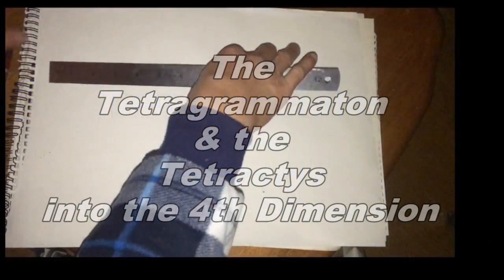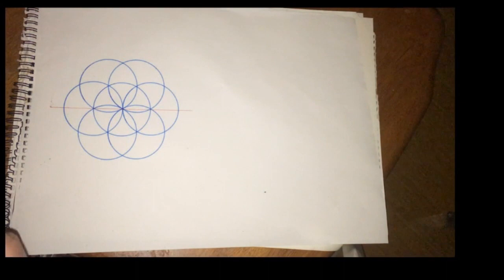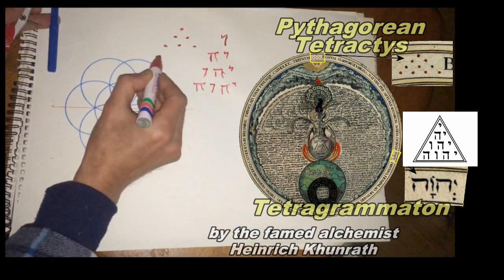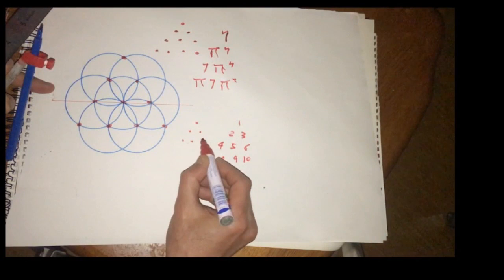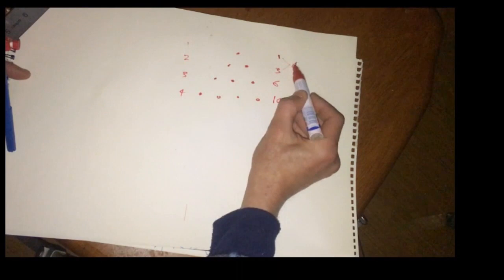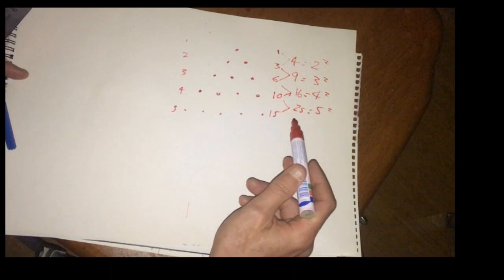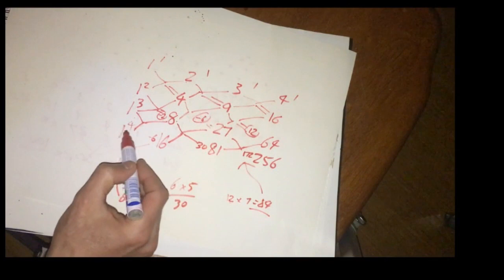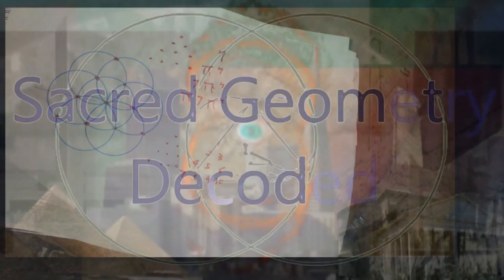Mathemysticism: Tetragrammaton & Tetractys & the 4th Dimension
I haven't counted it but they say the Tetragrammaton appears 153 times in Genesis.
In Judeo-Christian (Kabbalah) traditions the Tetragrammaton is key. While the Pythagoreans had the Tetractys upon which they supposedly swore an oath.
What's nice to me is how it points at Triangular numbers and how they point from the 1st through to the 2nd, onto the 3rd and then the 4th Dimension.